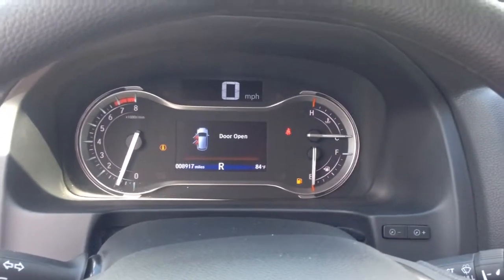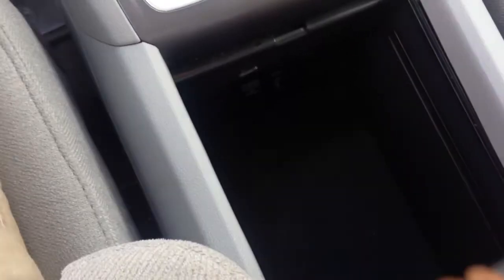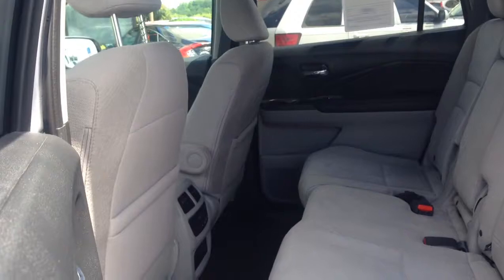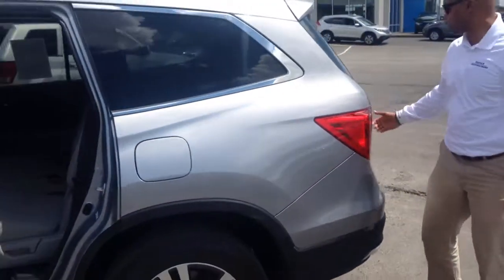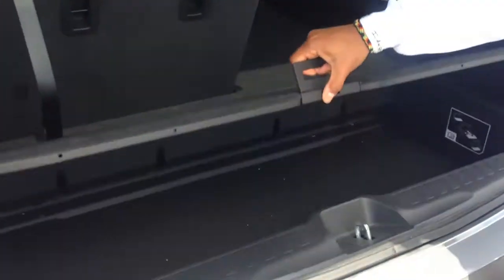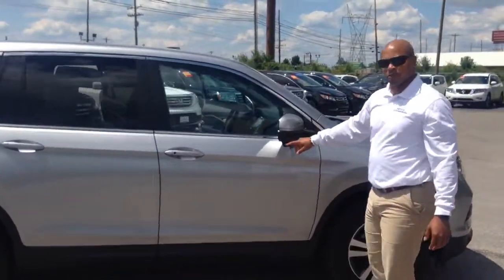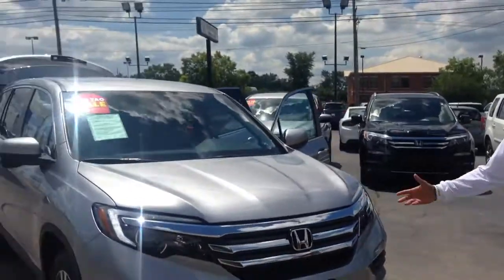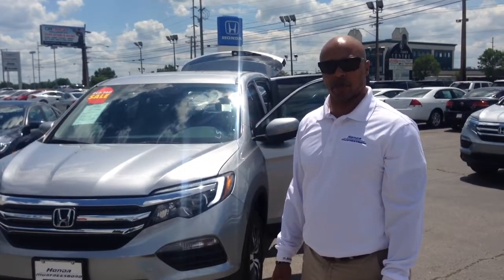2016 Honda pilot EX